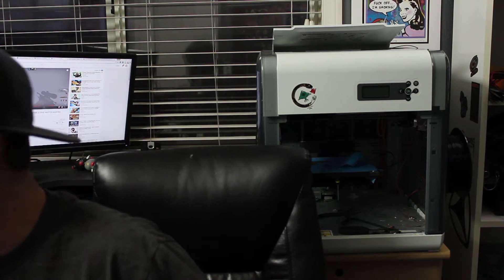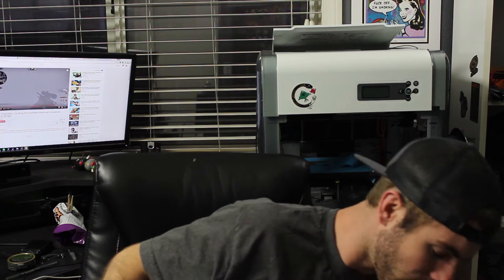3D Printer Kits Vs Building Your Own 3d Printer | Why I Chose A Kit